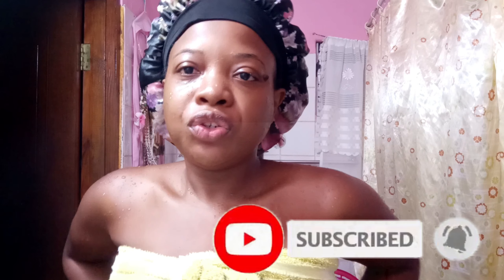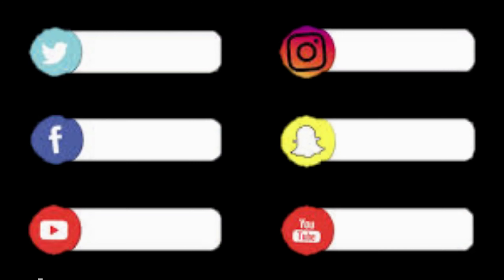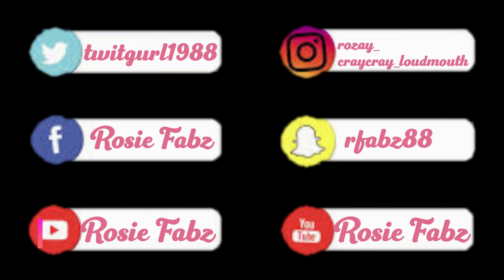Quick Night Time Skincare Routine | Rosie Fabz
Hi luvs,
so this a quick skincare routine, this video was done a couple of months ago so I decided to post it. Obviously I don't do this skincare routine anymore but I do more thoroughly skincare. I will post an updated one soon and in the mean time I hope you enjoy. Love you

ITEMS MENTION:
Escenti Facial Wash Gel
Himalaya Revitalizing Night Cream